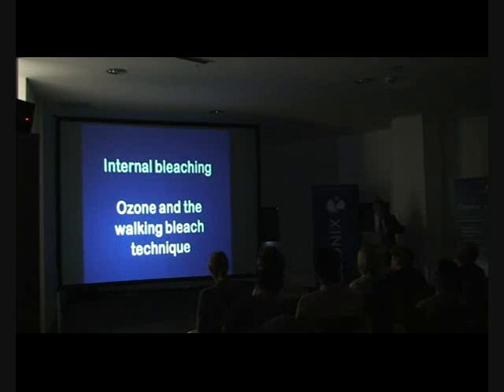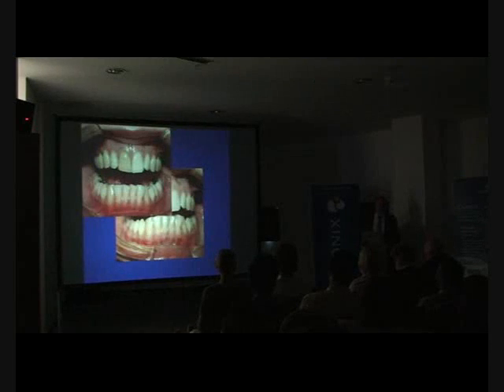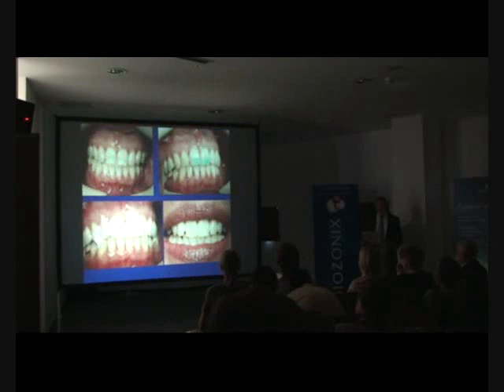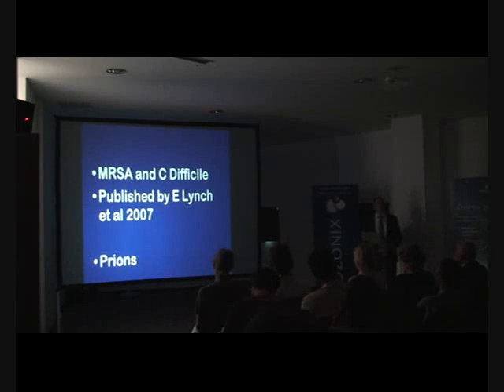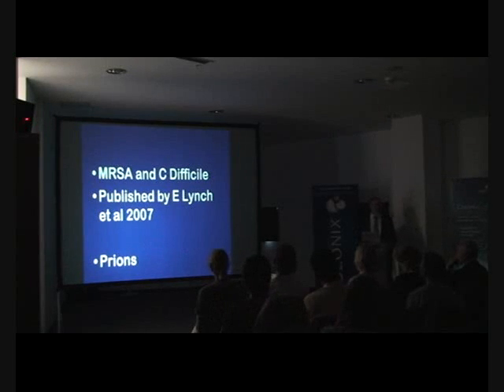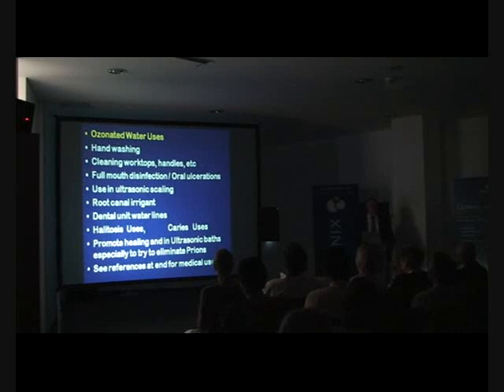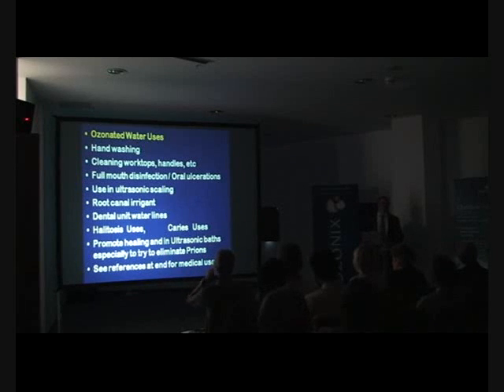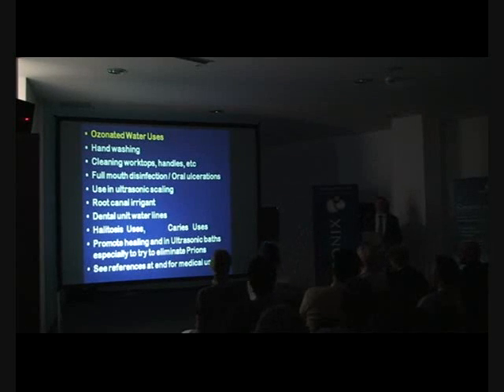(part 5) Prof. Edward Lynch - Ozone in Dentistry